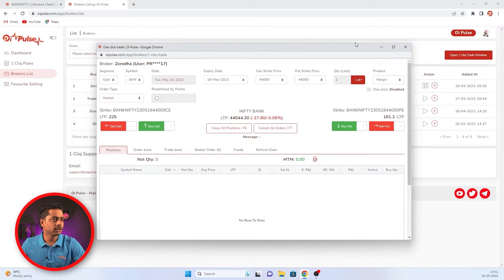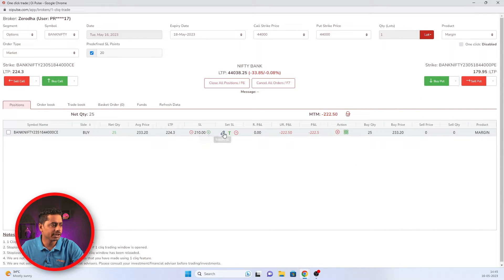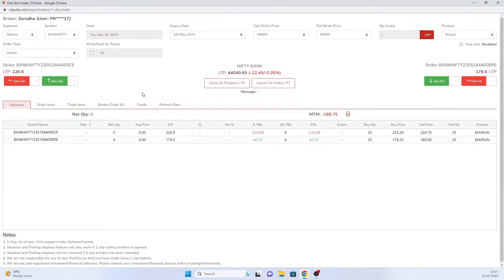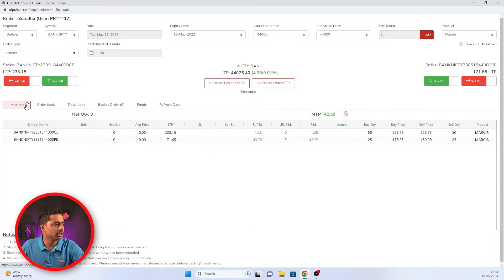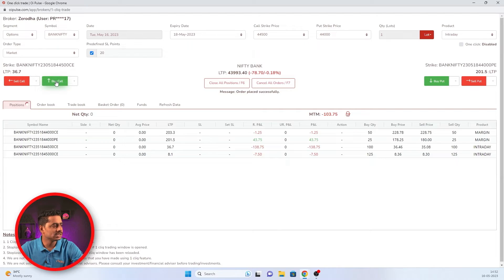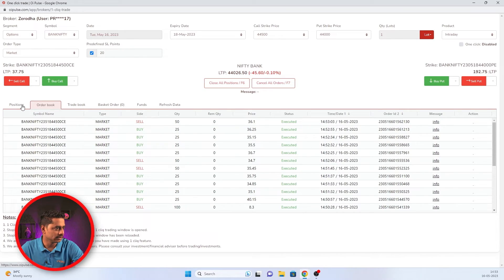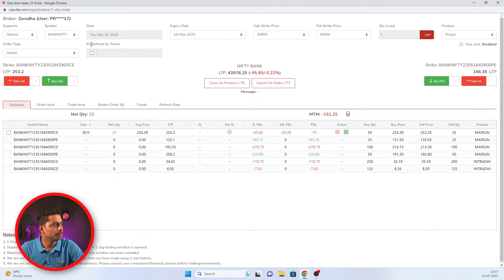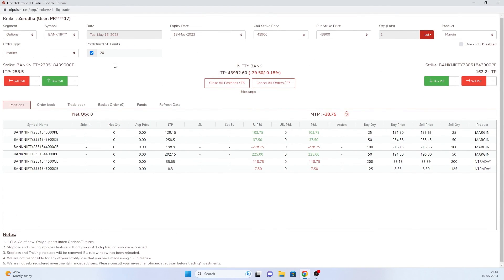How to use "Predefined SL" in 1Cliq ? | 🎯1Cliq Tutorial Series Ep.03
🔗 How to Integrate Brokers With 1Cliq?